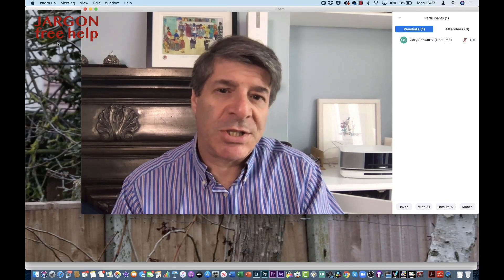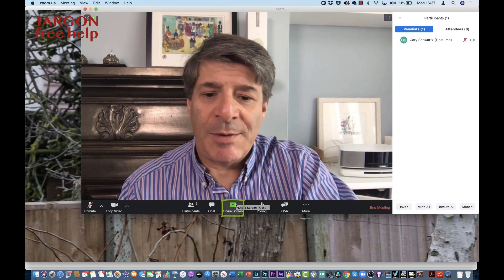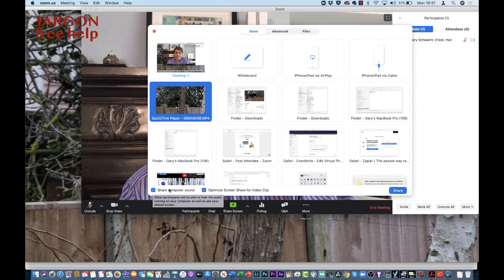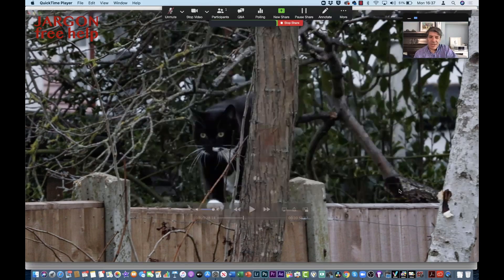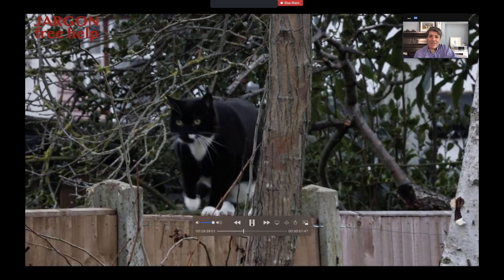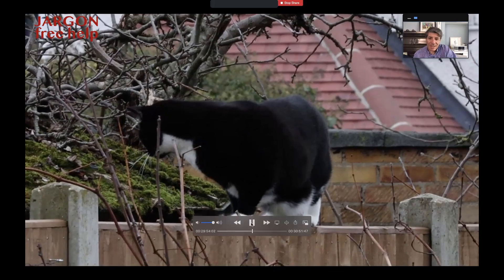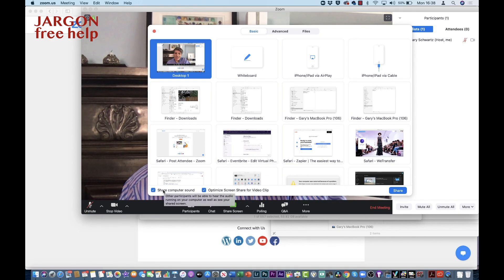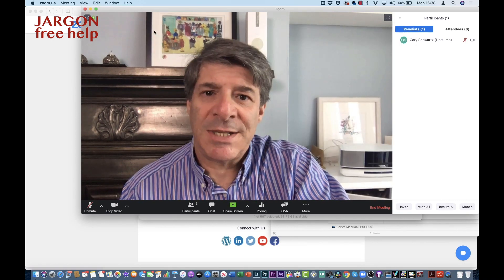How to Play your Videos Smoothly in your Zoom Meeting or Webinar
Have you noticed that sometimes when you play a video in a Zoom meeting or webinar the video is jerky and does not play back smoothly. There is a simple solution to this whether you are playing it back on a Windows PC or Apple Mac and in this episode I show you how.